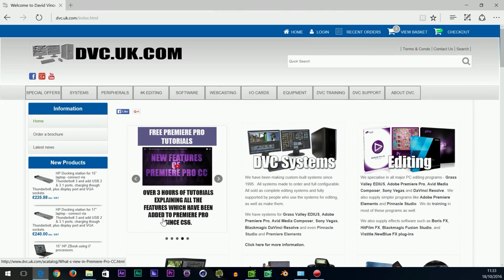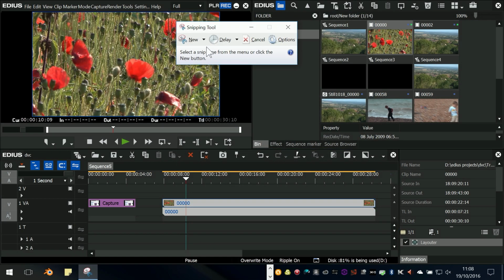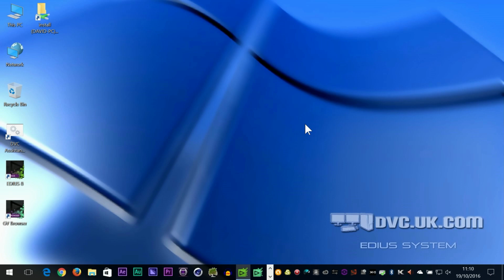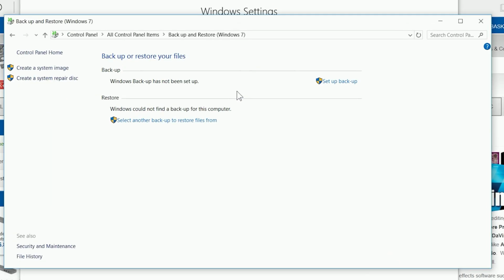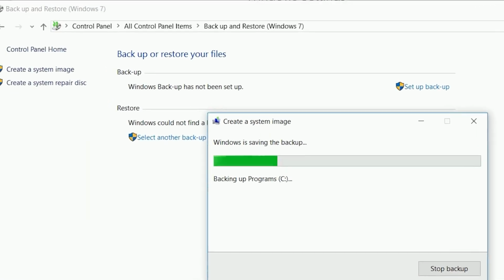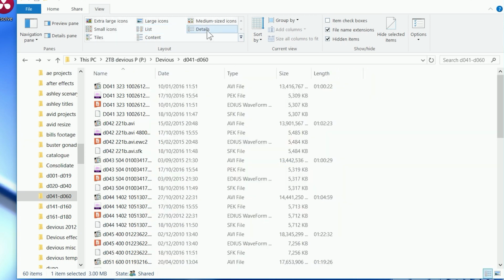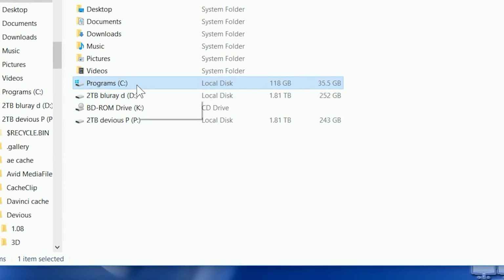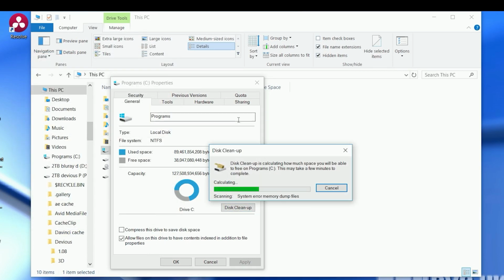Windows tips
A short collections of tips for using Windows when editing, including Stiky notes, taking quick screen shots, show just the files you want in Windows explorer, making system images and cleaning up temporary files.